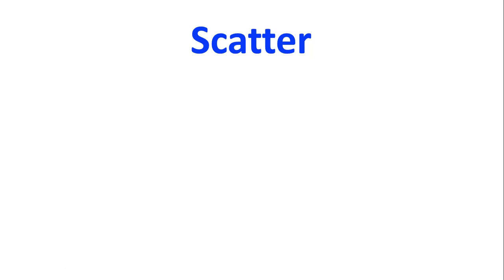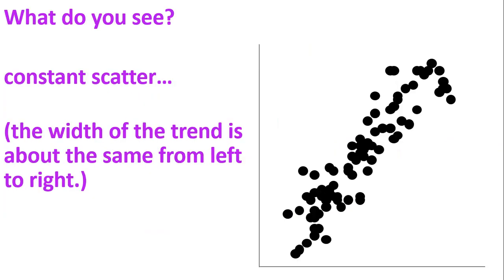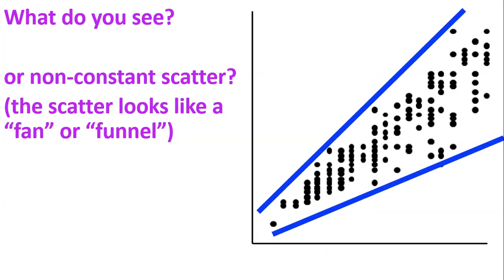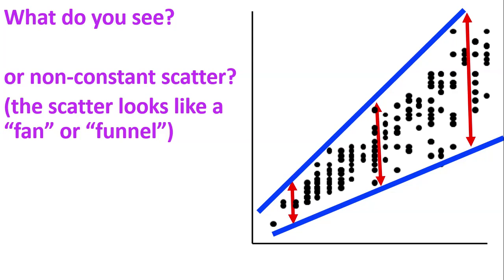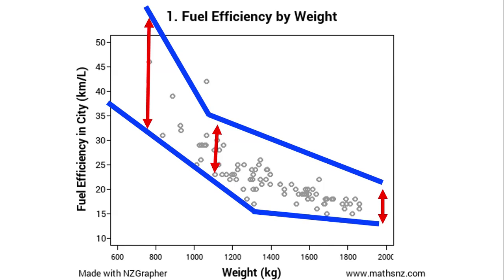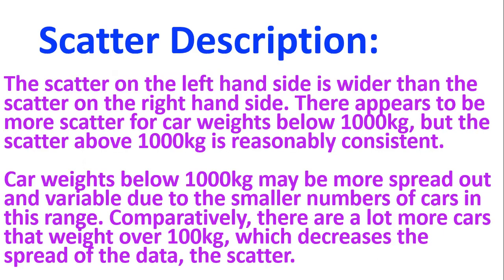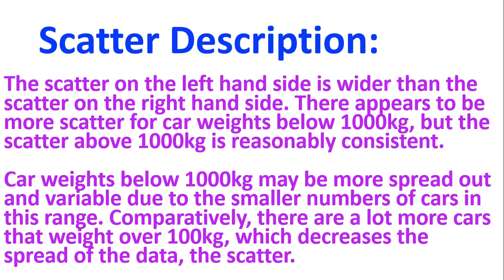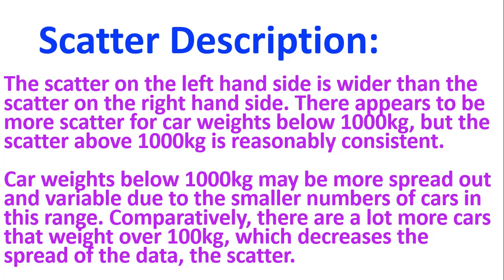Bivariate Analysis: scatter